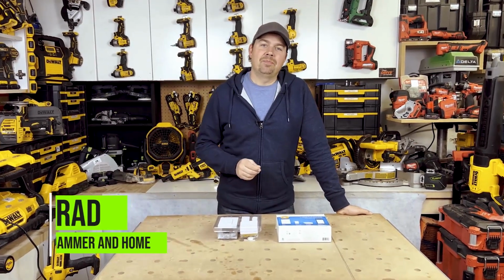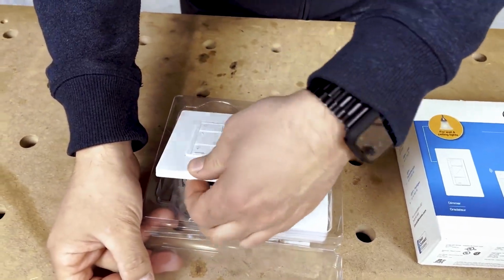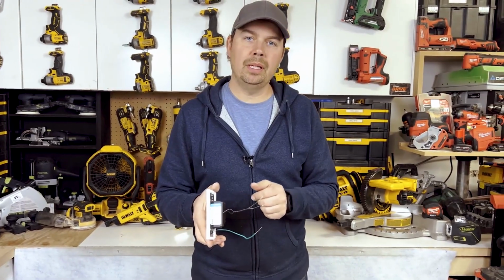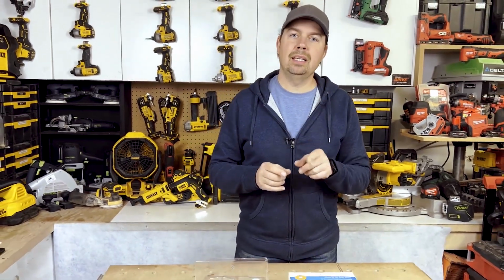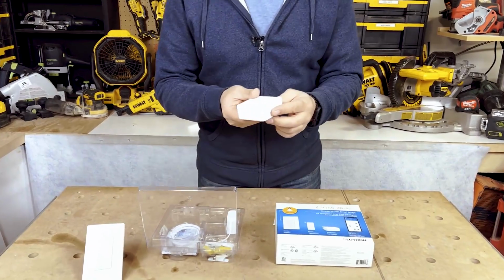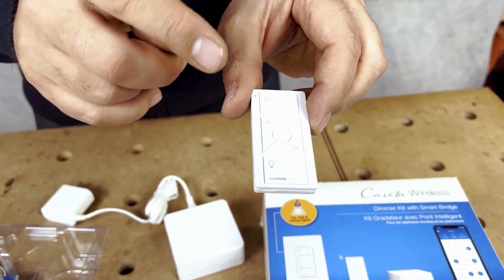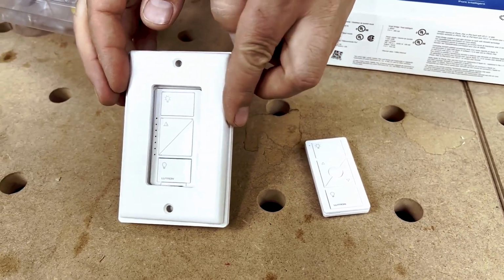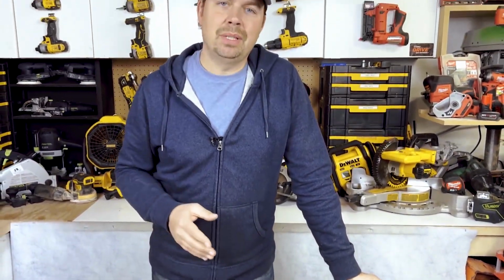You can't mess this up! Lutron Caseta Wireless Smart Bridge Dimmer Kit review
Brad reviews the Lutron Caseta Wireless Smart Bridge Dimmer Kit,

HAVE AN URGENT HOME RENO QUESTION?

Watch The Lord of the Rings, Thursday Night Football and tons more!

Brad is a professional builder who specializes in both renovations and new construction for high-end custom residential homes and boutique commercial spaces. Tiffany is all about interior design, decor and landscaping.